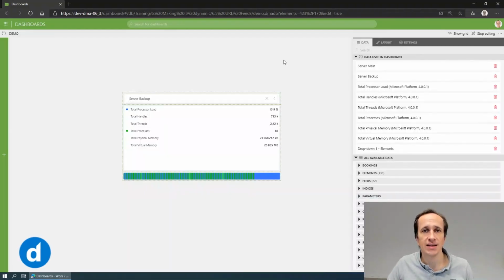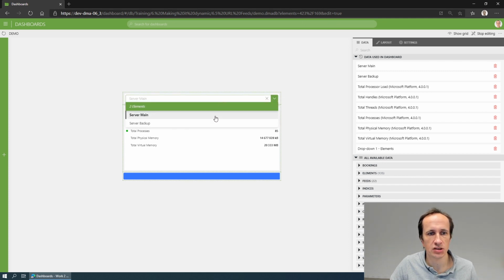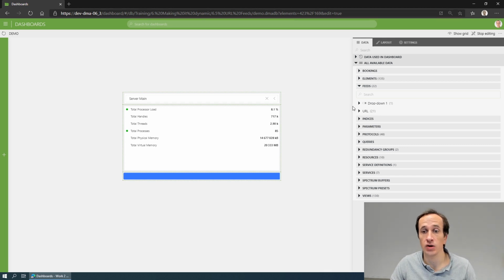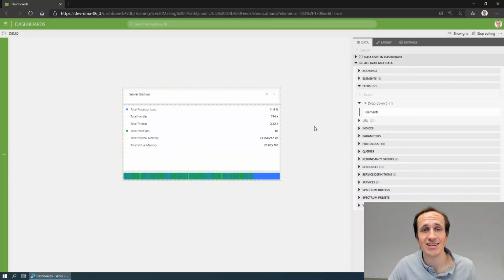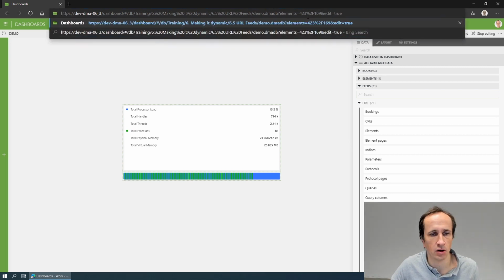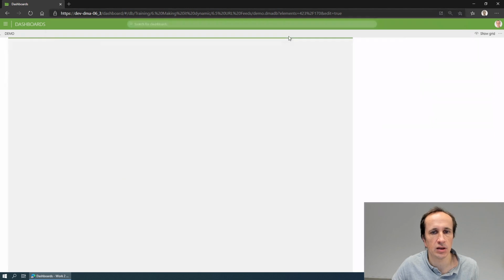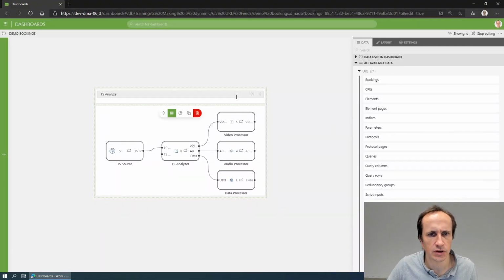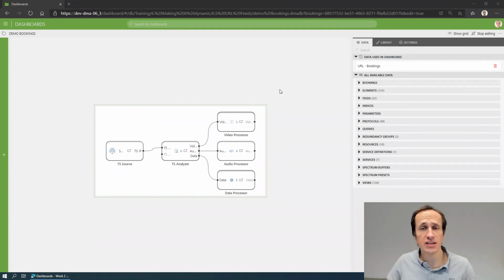Dashboards - Making it dynamic - URL feeds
This video explains how URL feeds can push data into dashboards. When selecting an element, its ID updates the URL, and changes can flow both ways—URL feeds can dynamically load data just like regular feeds. You can link URL feeds to components, removing the need for on-screen selectors.

A common use case is embedding dashboards into other apps like Visual Overview, where you can link session variables (e.g., element IDs) to dashboard selections. Set up your dashboard with regular feeds first, then adjust the URL for dynamic data input from the external app.